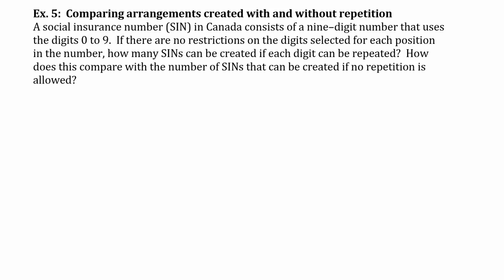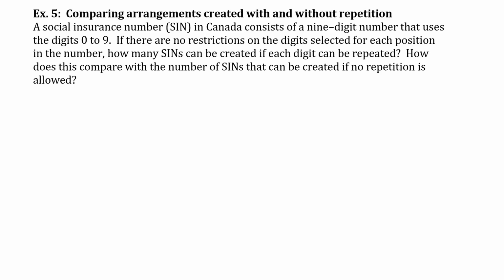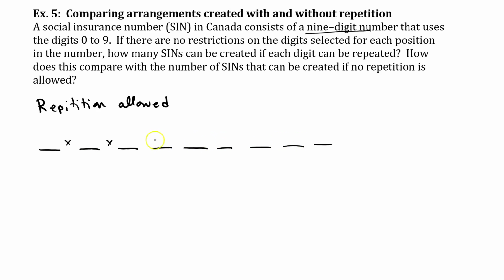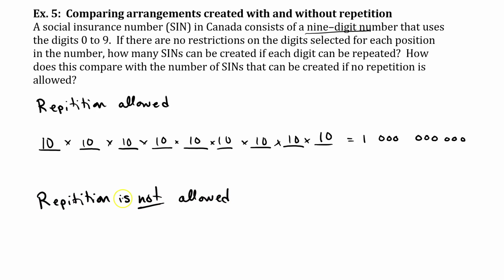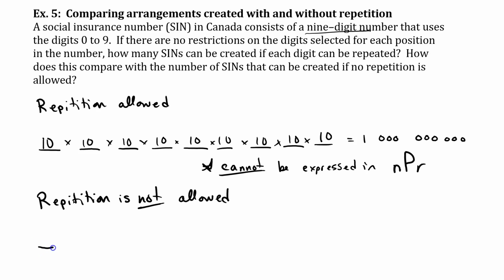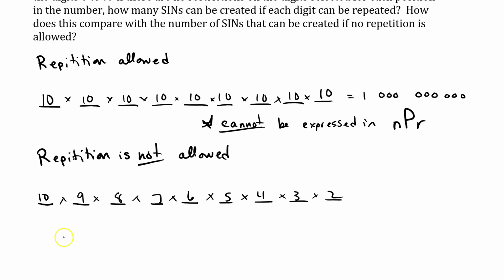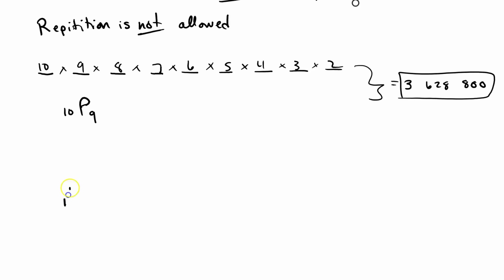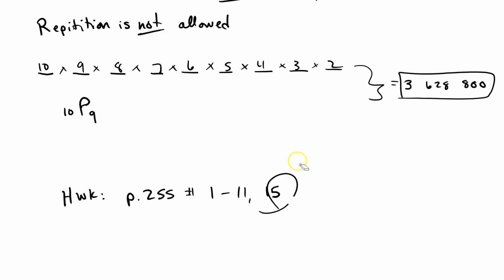4 3 perms when all onjects are distinguishable 5